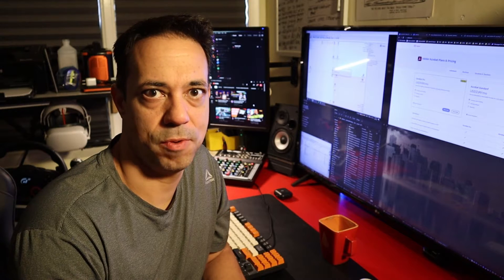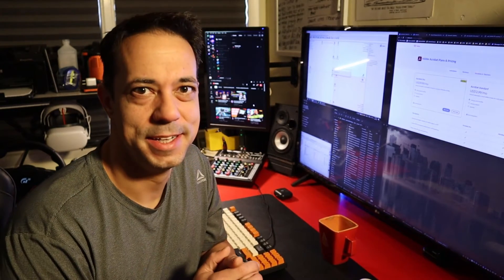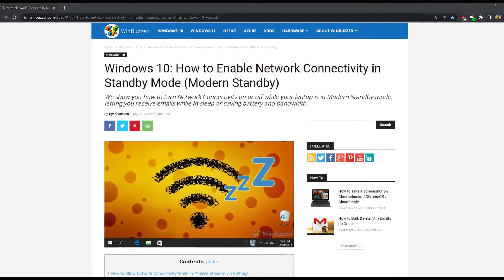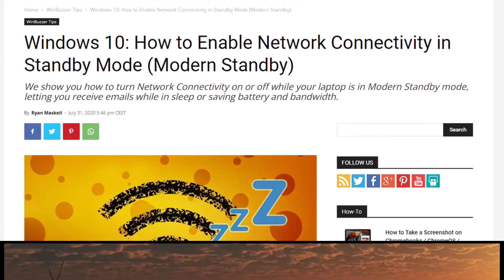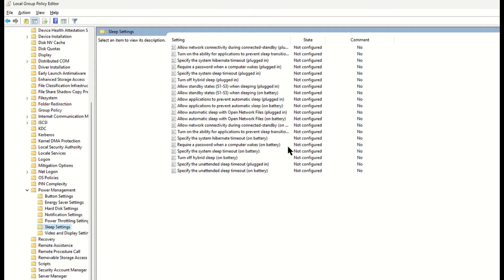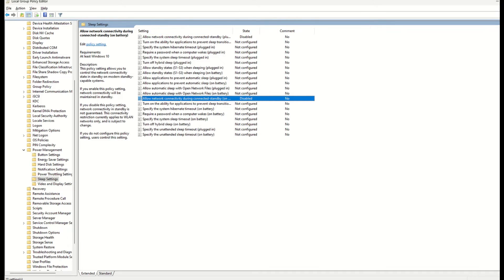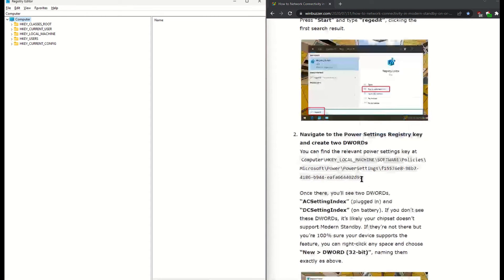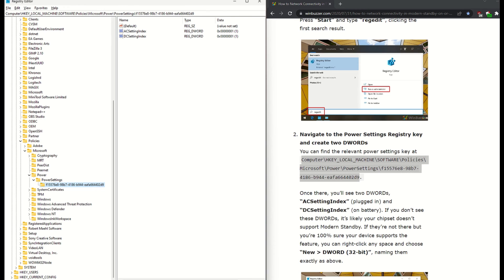LTT was close- But THIS is how to FIX Modern Standby battery drain on Windows 10/11 Laptops!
This solution has 99% fixed modern standby battery drain on my Windows 10 and 11 devices.

Path to the registry key mentioned in the video: Computer\HKEY_LOCAL_MACHINE\SOFTWARE\Policies\Microsoft\Power\PowerSettings\f15576e8-98b7-4186-b944-eafa664402d9